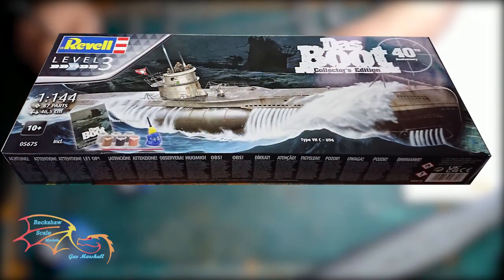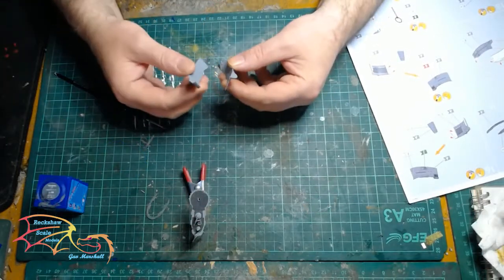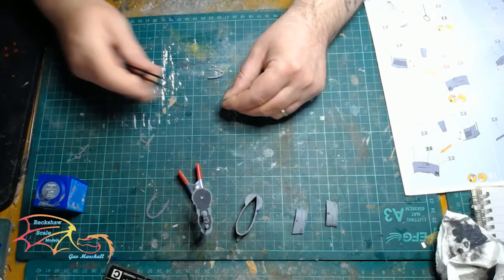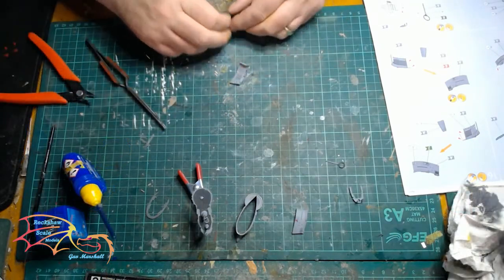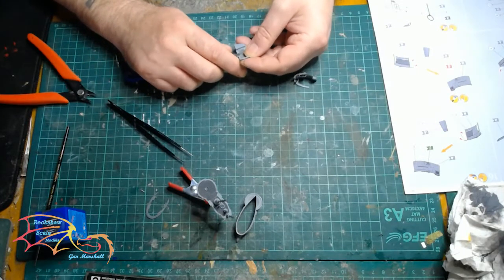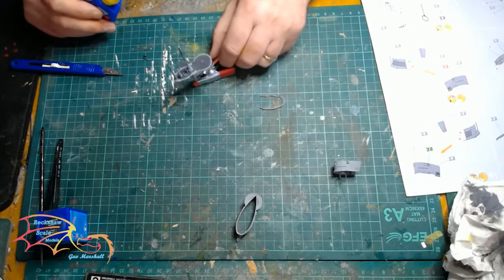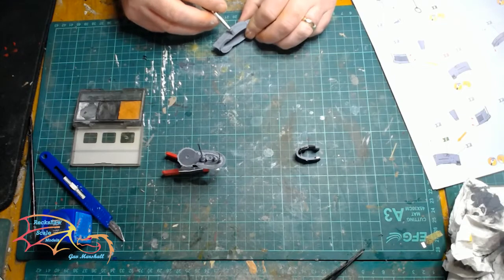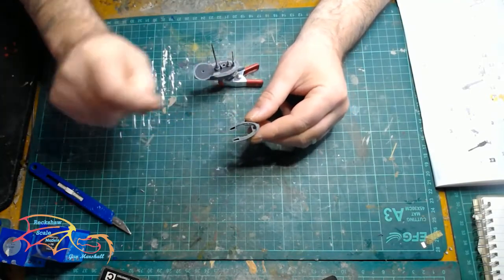Revell Das Boot VIIC U96 Scale 1/144 Part 3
In part three I'm working on the command tower